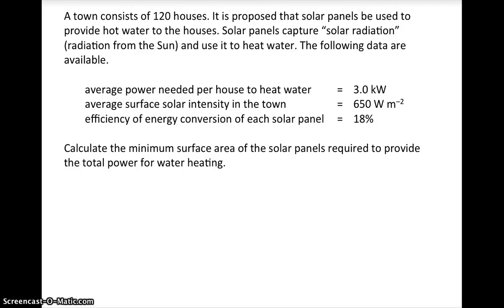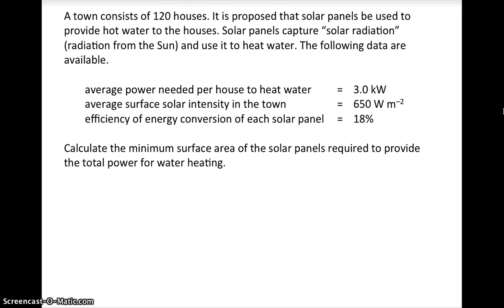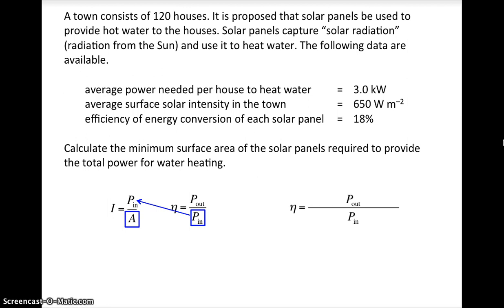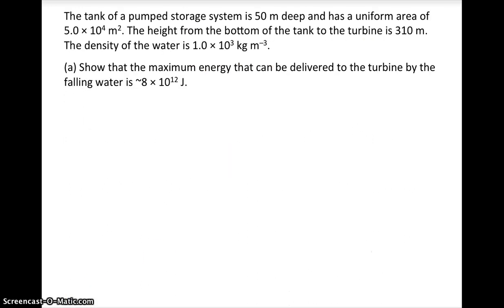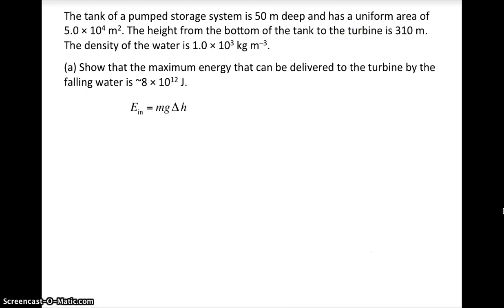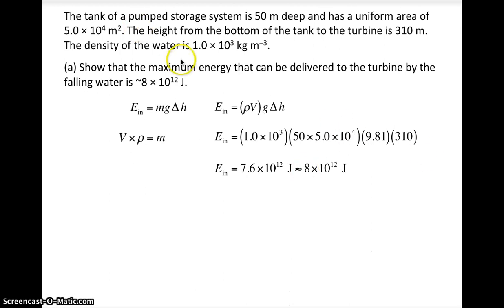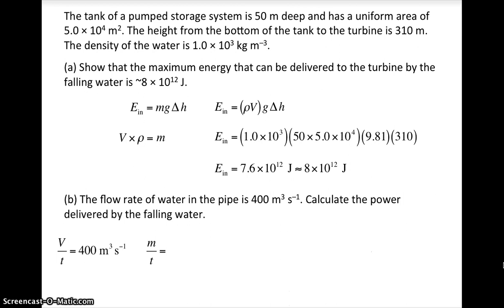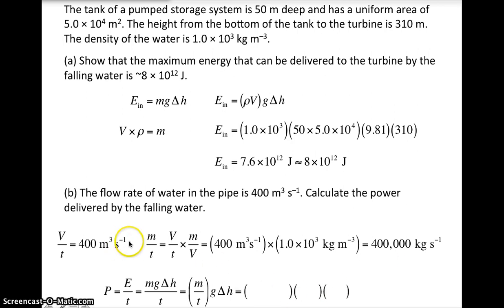Power Production 2 - Solar and Hydro IB Physics